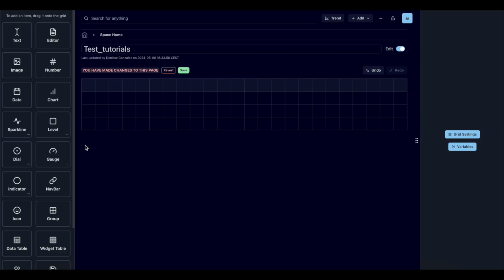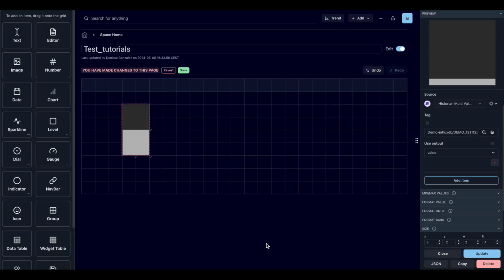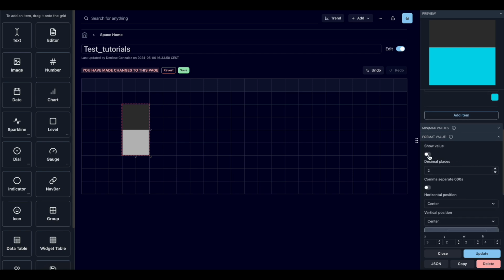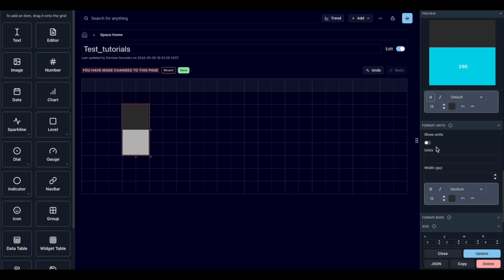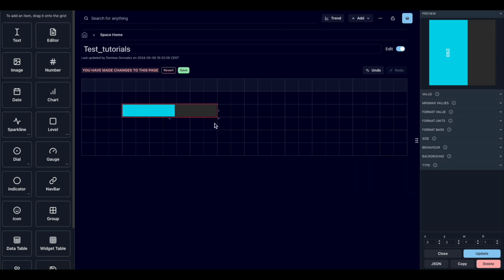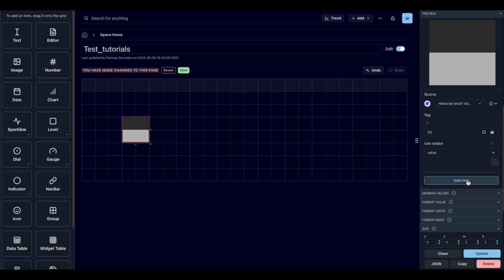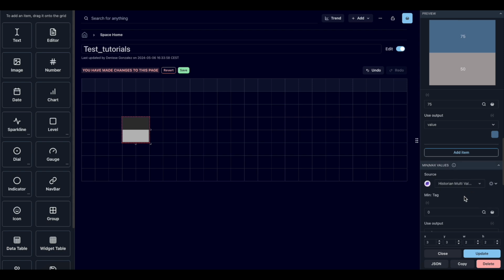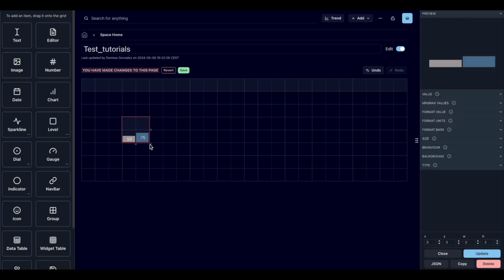Eigen Ingenuity 7: How to add a level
Hello :)

Welcome to Eigen's channel. If you are looking for a flexible Saas solution to get maximum value from your data to increase production, drive efficiency and cut costs. You may very well be looking for Eigen Ingenuity.

Eigen Ingenuity is a fully managed SaaS solution that integrates and visualises data fast - connecting to more than 30 industrial data sources, including PI and SQL Server

In this video we will be showing you around Eigen Ingenuity 7.0 and how to add a level.

* To try out the full feature set of Ingenuity 7 on simulated production and operations data

Eigen Team